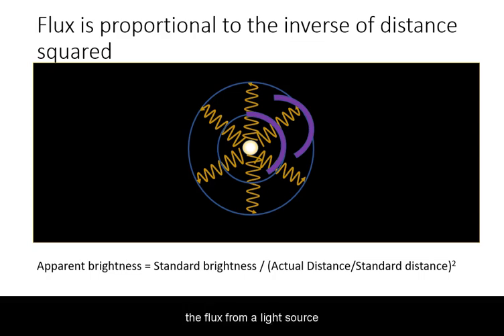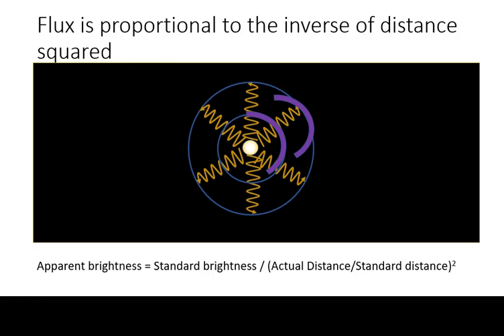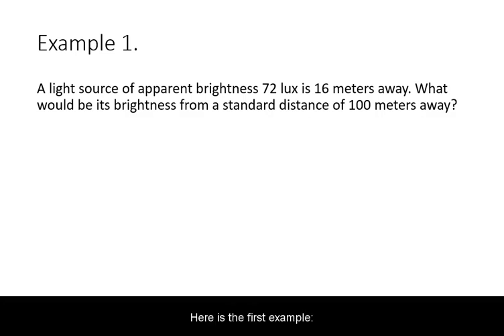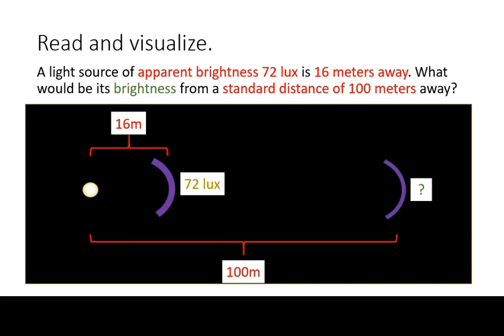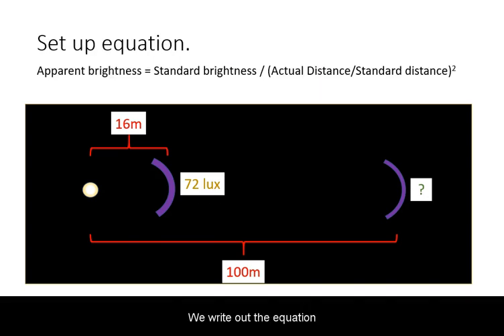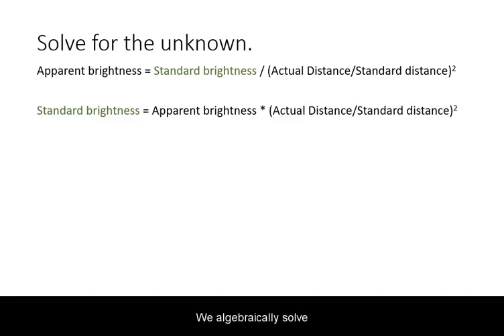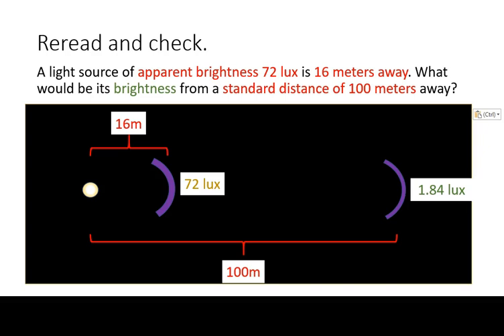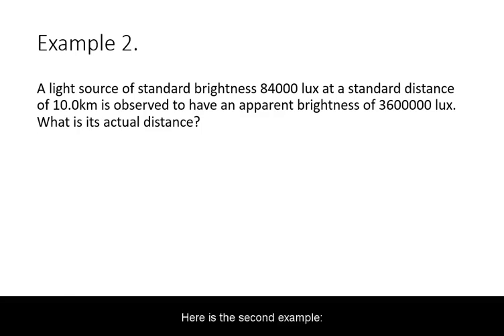Inverse Square Law of Light: Examples.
Read, visualize, set up, solve, plug in, check.